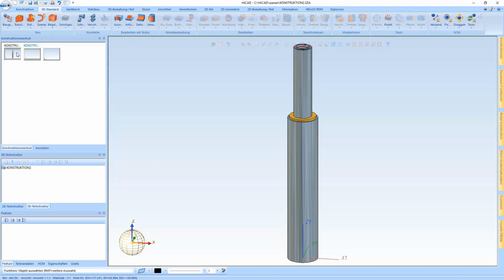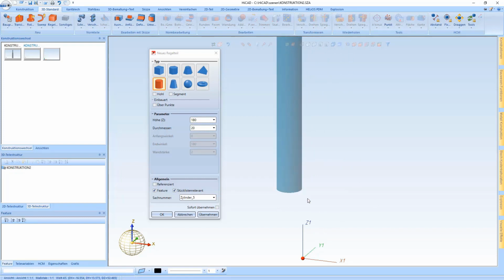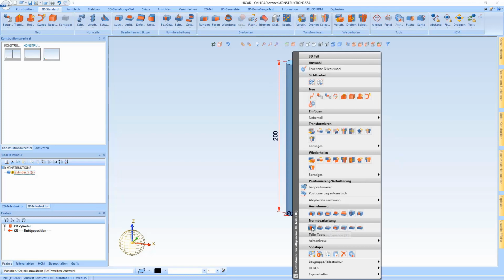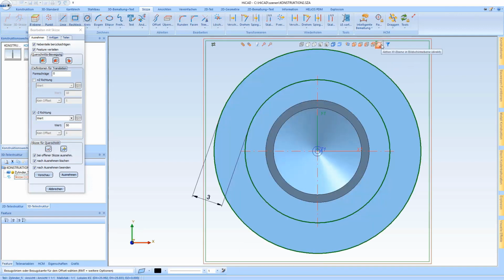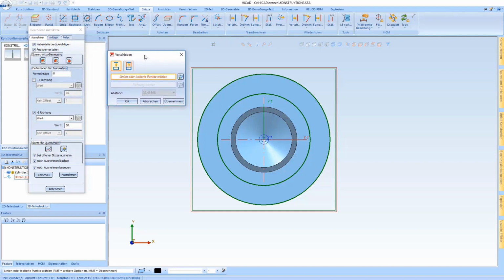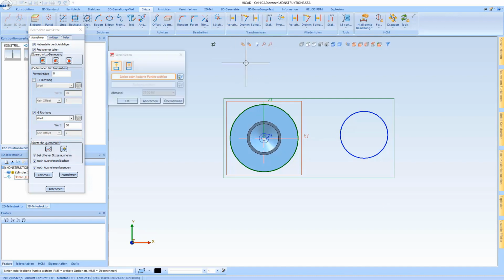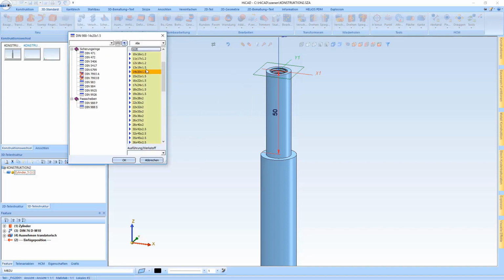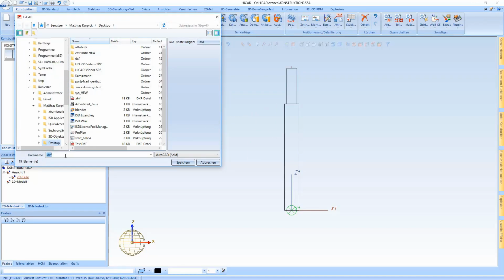HiCAD 2018 SP2 | ShortClips: Solid primitives with new dialogue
As of the new HiCAD 2018 Service Pack the dialogue for adding solid primitives has been enhanced.  When adding a new solid primitive, the types are depicted and the input fields for parameters are described in more detail. Now also the fitting point can be selected and placed in the origin of the active coordinate system. Furthermore, the entries can be saved via one click. Another new feature is to show or hide HCM constraints for subtractions.